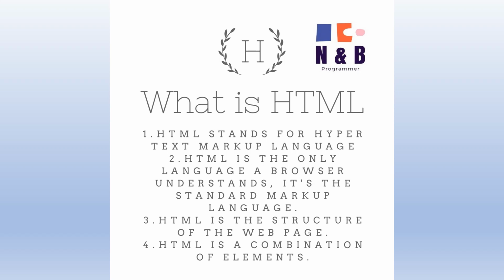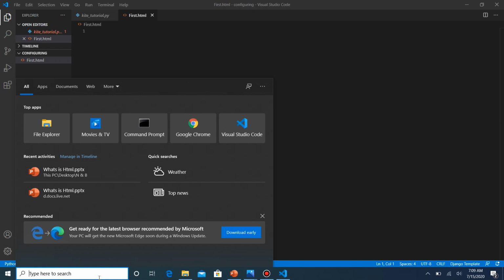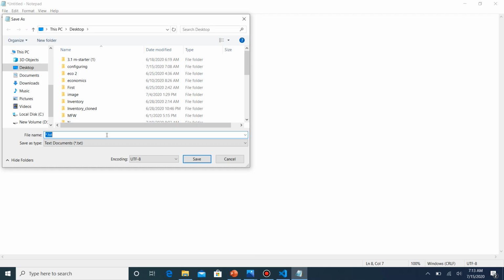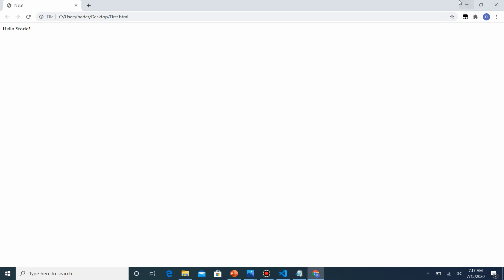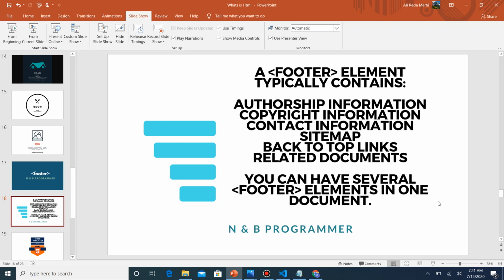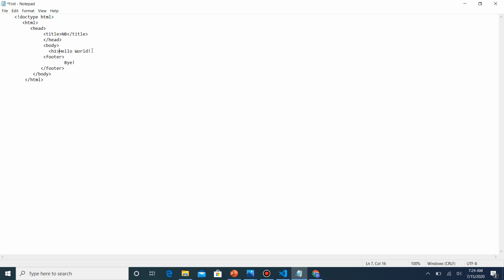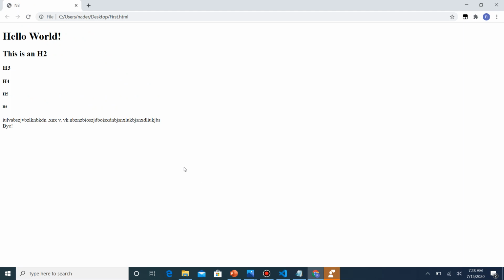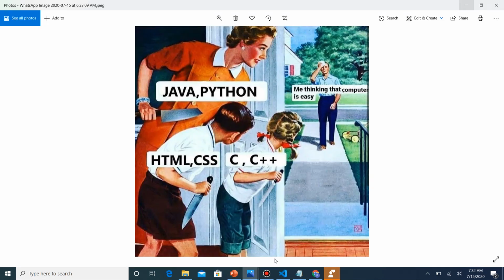Learn HTML basics in 30mn!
Hey There, this is my first video in the HTML & CSS tutorial Hope you enjoy the video and get benefit! THANKS!